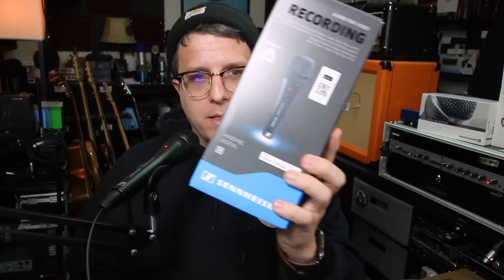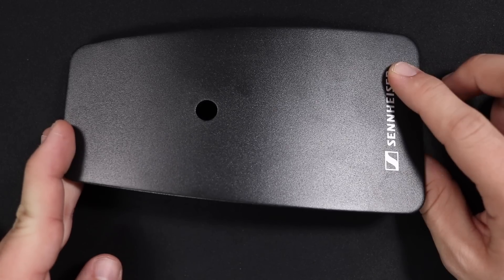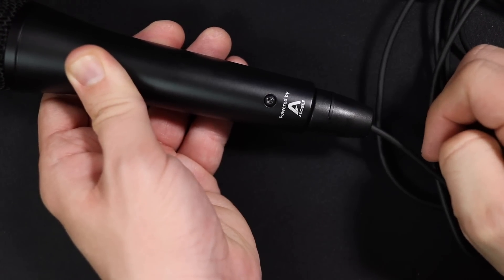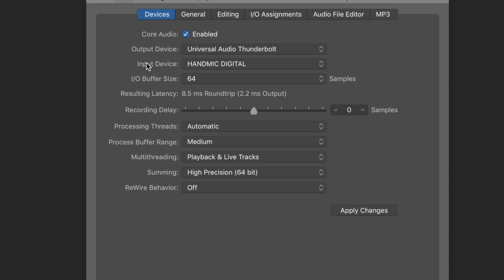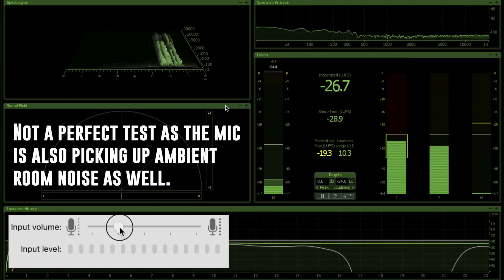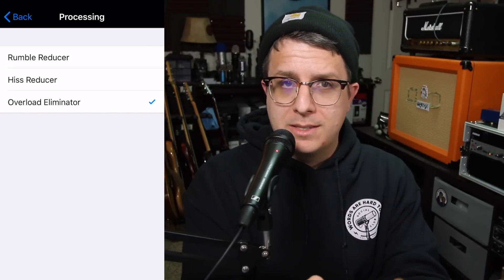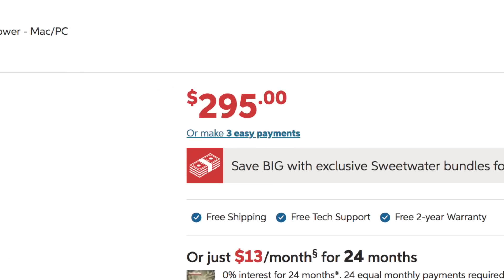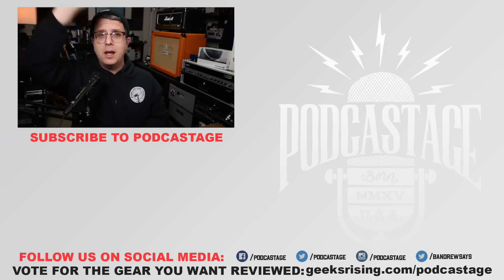Sennheiser HandMic Digital iOS / USB Dynamic Mic Review / Test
Today we look at a collaboration between Sennheiser and Apogee, the Sennheiser Handmic Digital. This is a Lightning & USB Dynamic microphone that sounds very similar to the Sennheiser E935, but with an A/D converter from Apogee. According to Allan Tepper from ProVideoCoallition.com, this thing actually has a hardware limiter as well, which is very impressive to see.

00:00 - Intro
00:27 - Disclaimers / Price / Setup
00:41 - What’s in the Box
01:11 - Build Quality
01:42- Specifications
02:12 - Polar Pattern Test
02:30 - Background Noise Test
02:39 - Proximity Effect / Distance Test
02:47 - Plosive Rejection Test
02:56 - Handling Noise Test
03:02 - Latency Test
03:54 - Noise Floor Test
04:38 - iOS Recording Test / DSP Processing Test
05:36 - Music Test
06:25 - Pros & Cons
07:18 - Overall thoughts
08:16 - Conclusion / Recommendation
09:05 - Outro